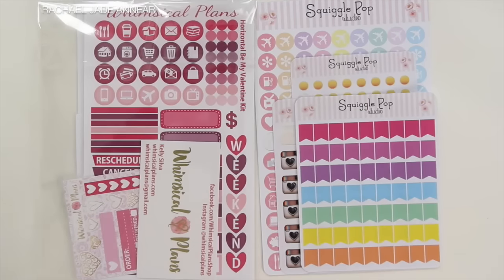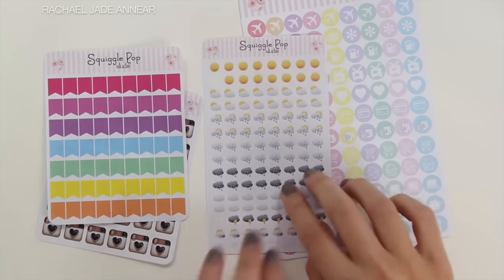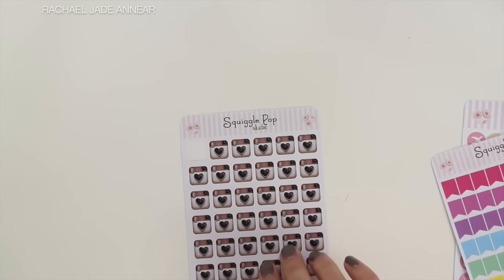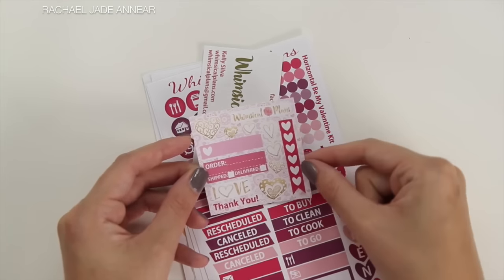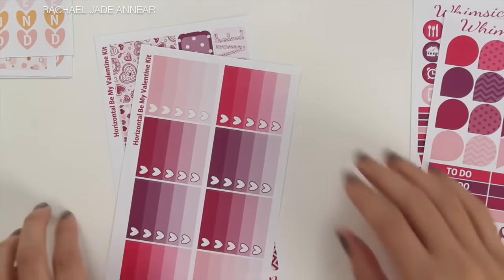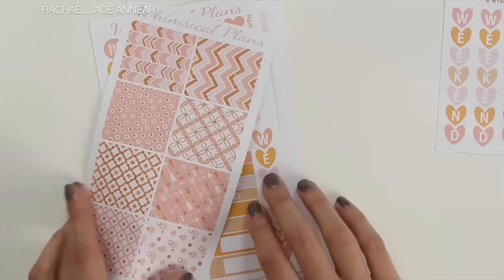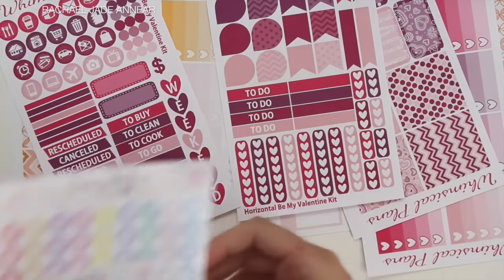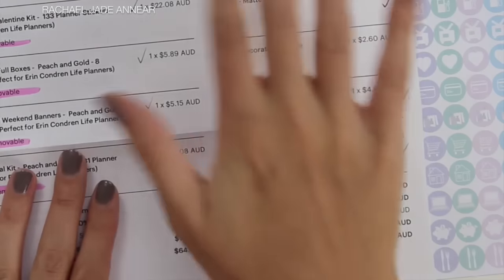Etsy Planner Sticker Haul // Whimsical Plans, Squiggle Pop Studio // Rachael Jade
For something a little bit different, today I'm hauling stickers from Etsy for my Erin Condren Life Planner in the horizontal layout.

This is one of four planner videos I have going up this week. There is another sticker haul and two Plan With Me videos. Please bare with me - I'm new to filming these types of videos so they may not be the greatest...

P.S. Don't worry if you're purely a BEAUTY LOVER, regular beauty videos will be back next week. I just felt like a bit of a change ;)

E T S Y  S T O R E S  F E A T U R E D

Rings - Monica Vinader, Samantha Wills
Fit Bit - Charge HR
Nail Polish - Essie Chinchilly